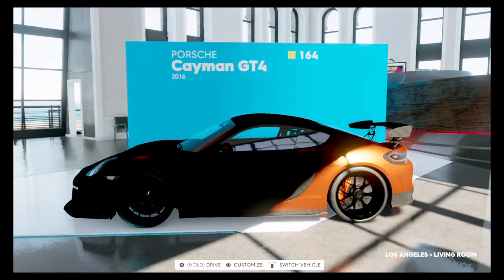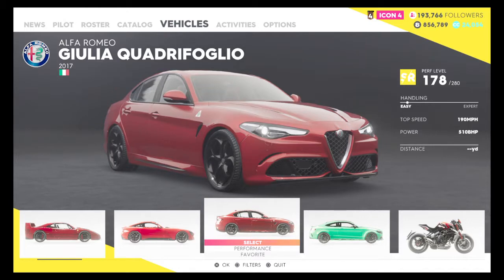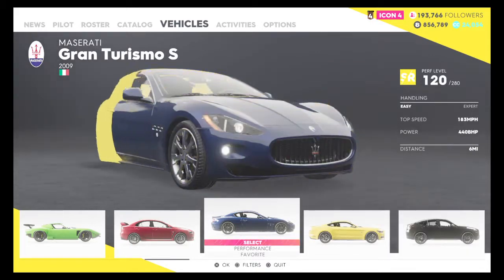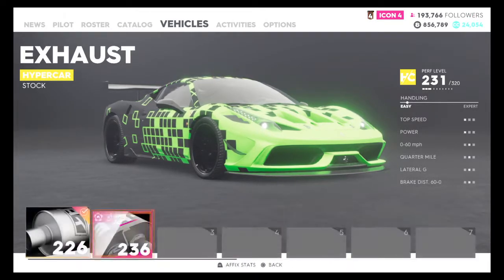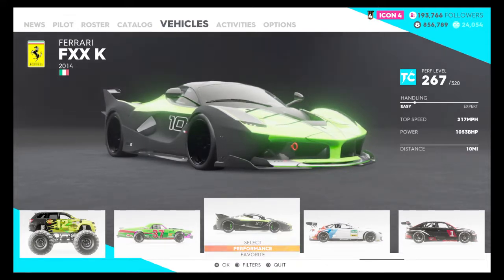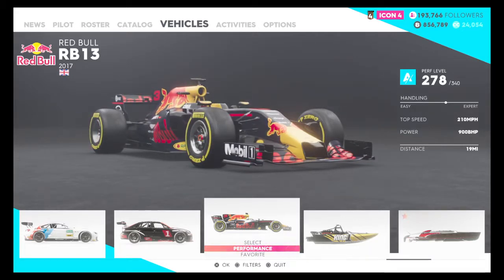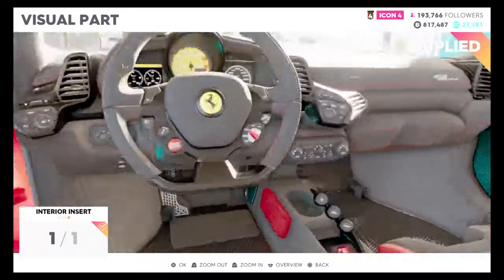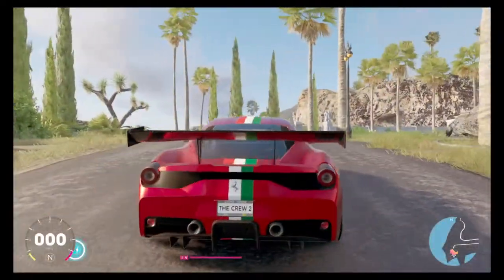My car collection (The Crew 2)